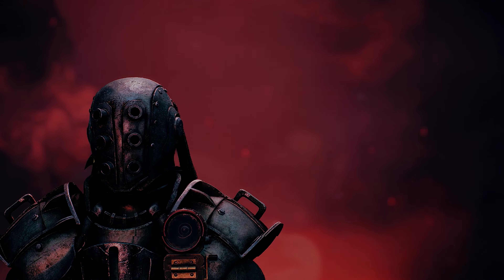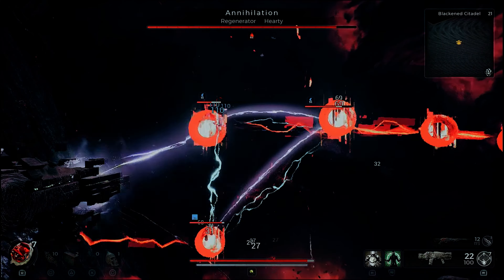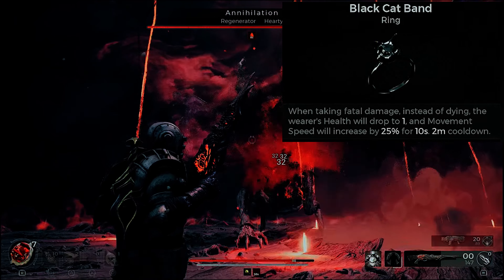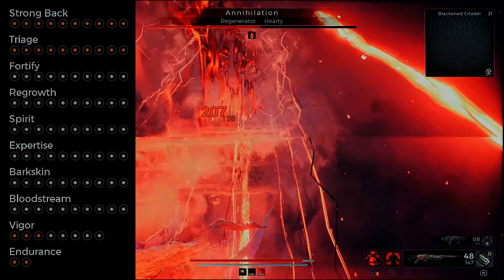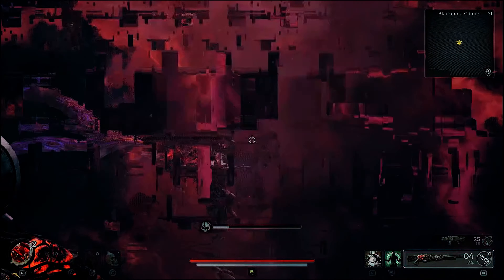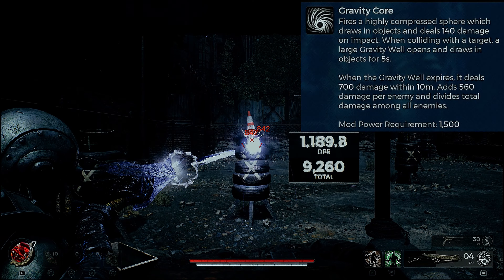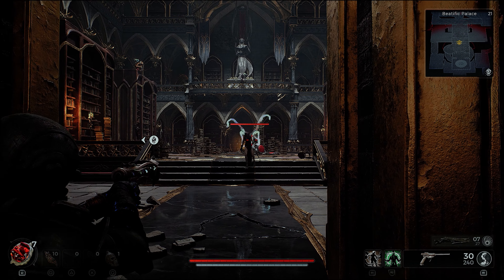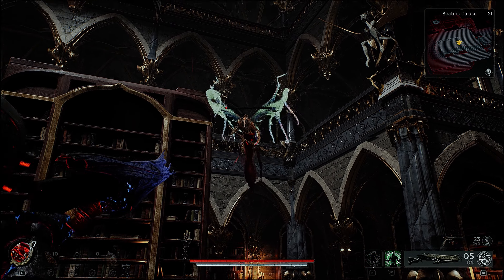Remnant 2 APOCALYPSE BUILD (No Cheese) - Multiple Revives with DPS and HEALING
In the final stages of the game you will be switching gear, rings, and weapons around for specific boss encounters. This Build is going to focus on the Annialation FINAL BOSS in Remnant 2. Classes like Medic and Handler are good, but one clearly out shines the rest.  With the insane power of healing, you can out-tank any attack in the game. This Challenger/Medic build will not only make you invisible, but it will do so for your teammates as well. Using one relic and Mist Step, this is the ultimate SURVIVE build and if you are having trouble with apocalypse, then look no further.

Remnant 2 is a direct sequel to the Remnant From The Ashes Game that came out a few years ago. It appears to take place further in the future with root corrupting the jungle area almost completely, and Ford being an old man. The game will have 3 player coop with brand new worlds to explore and plenty of weapons to try out. Already we have seen at least 5 massive bosses and items such as a pistol, barrel shotgun, saw blade, and best of all a bow. With branching quest lines, augments, crafting, and plenty of loot rewards, the first game was an absolute blast and this sequel is shaping up to be an excellent addition to the series.